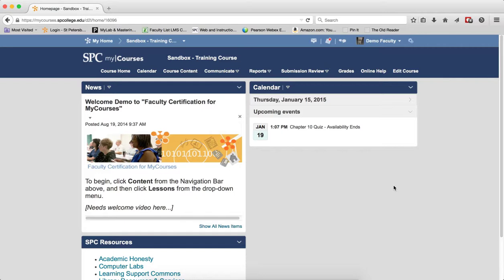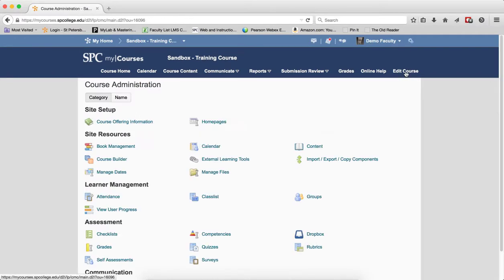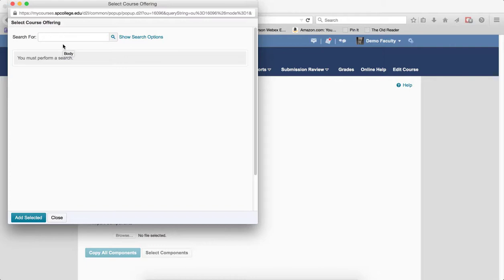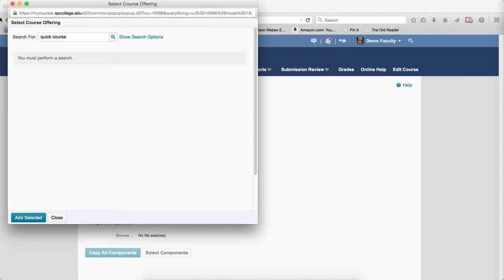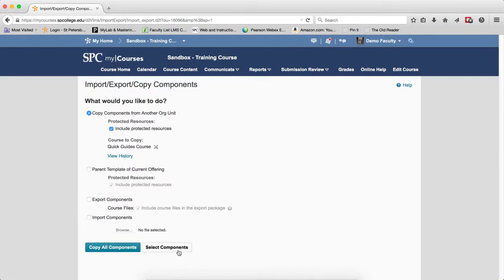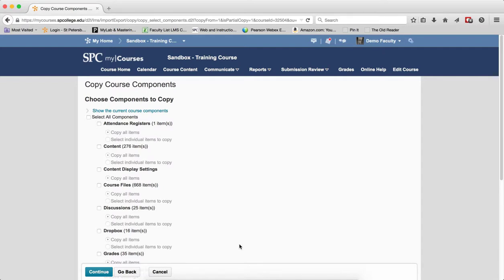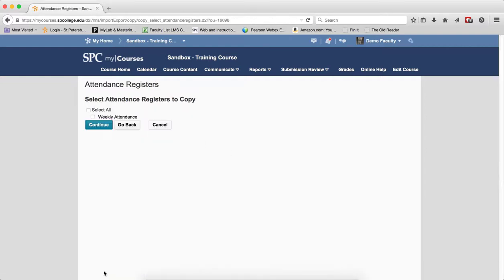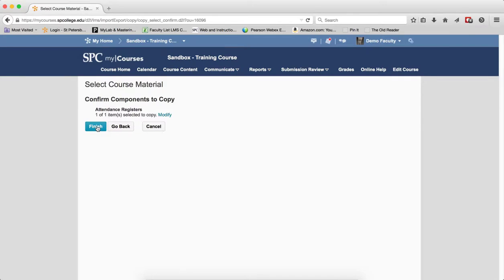Quick Guide - Copy Course: Copying an Attendance Register